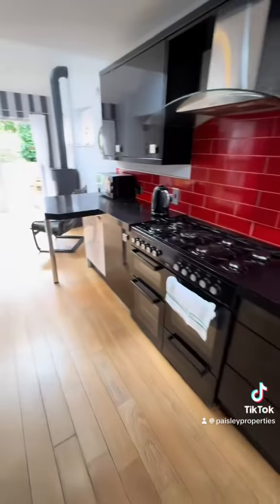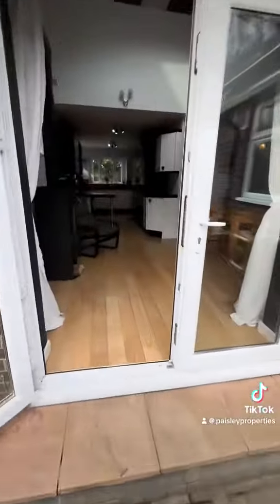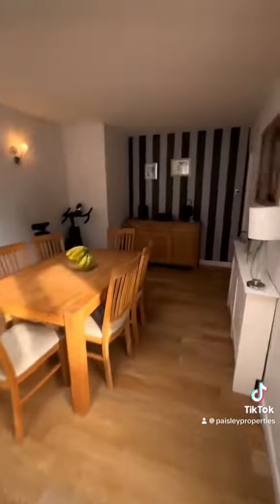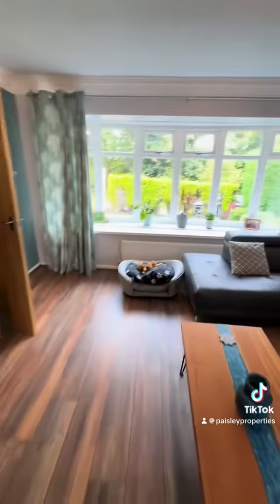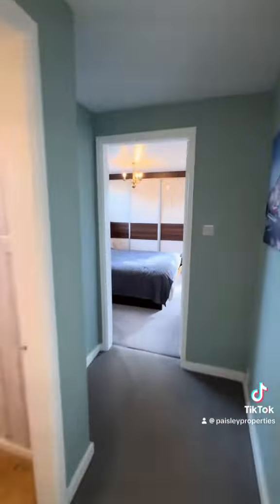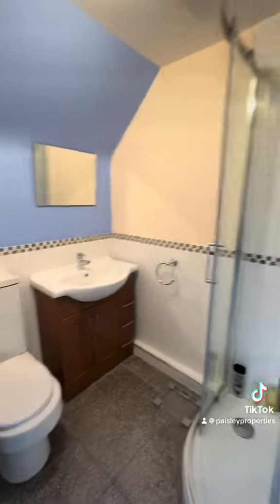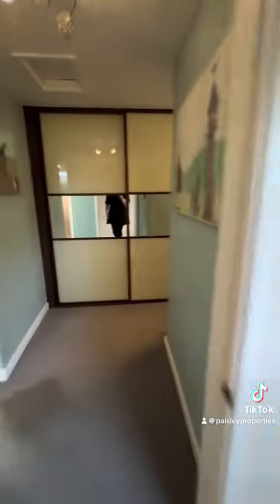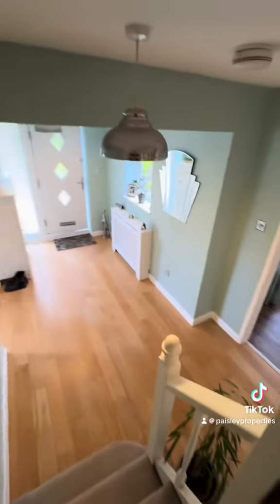Pilling Lane, Scissett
Take a look around this superb detached property with versatile living accommodation.